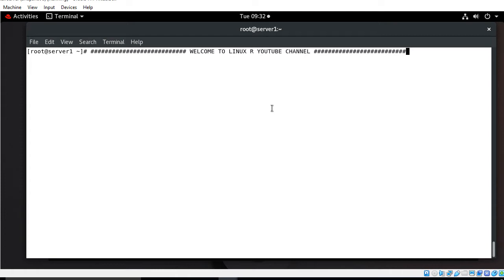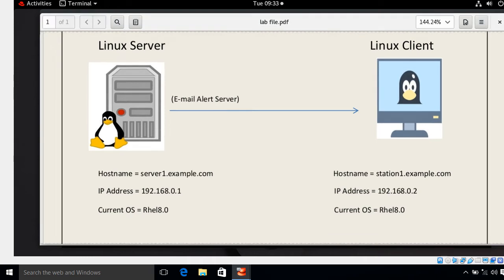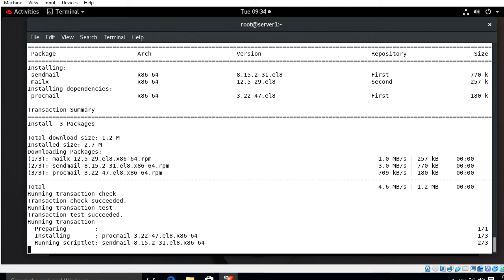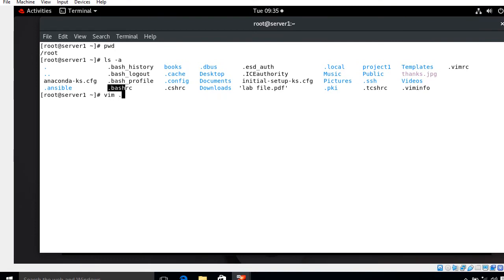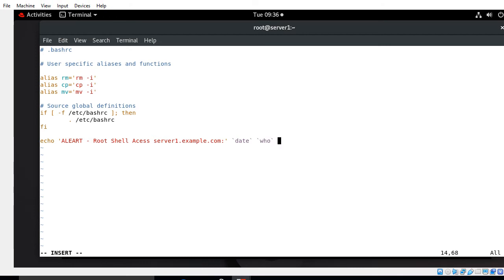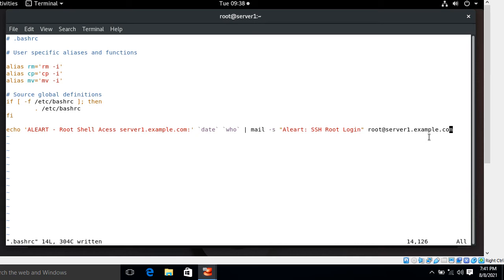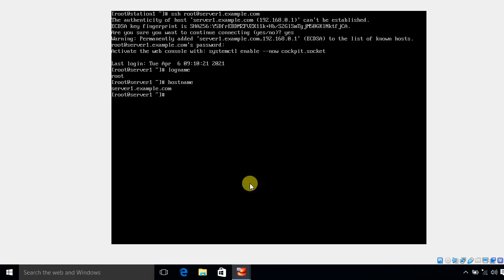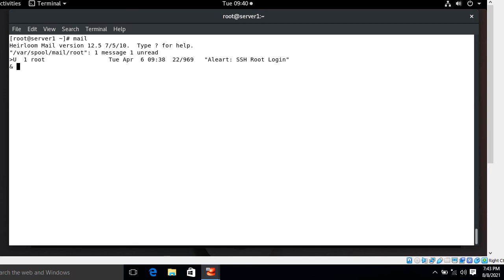Set User Login E-mail Alert in Rhel8.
Hello Guys,

In this video i am going to explained you “How to set user, login email alert in rhel8.”

An email alert, when someone logs in to your server via ssh or putty, it can be pretty useful to track who is actually using your server.